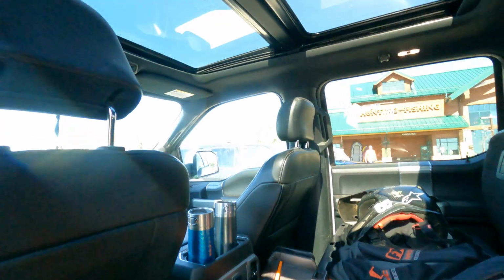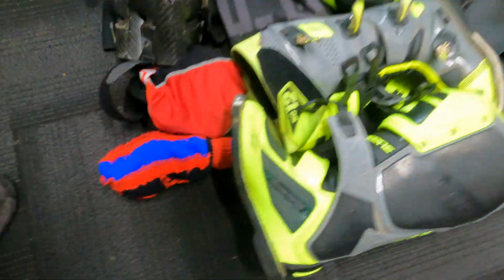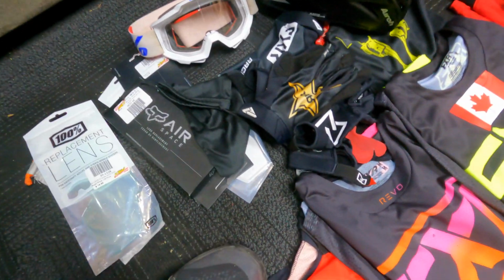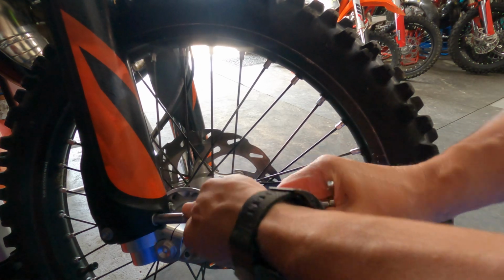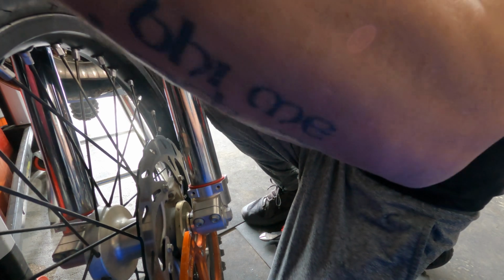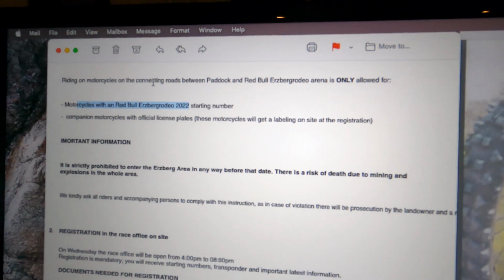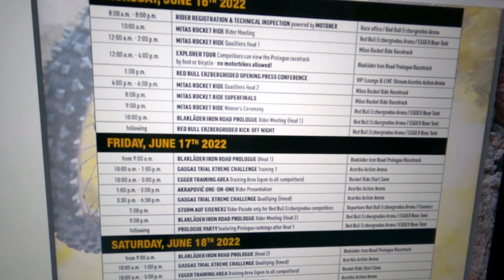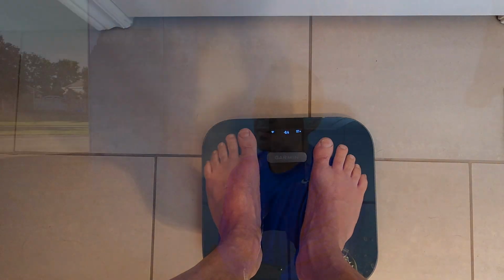Countdown to Erzberg Rodeo: 5 Days out | Big Iron Moto | 4K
It's only 5 days until the start of the Redbull Erzberg Rodeo 2022.

In this video I discuss packing, some training, and just some general thoughts as the date quickly approaches.